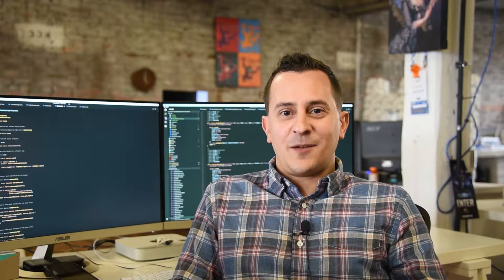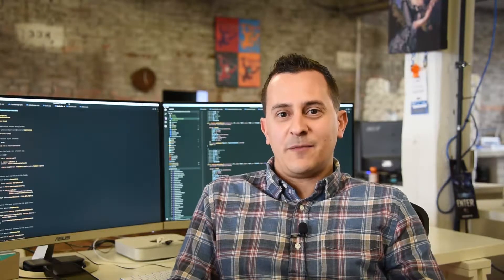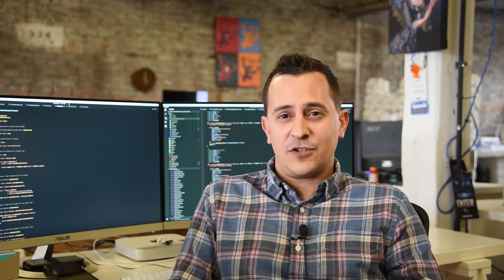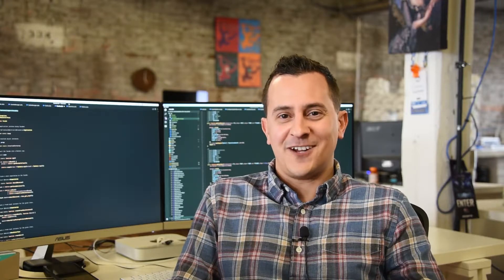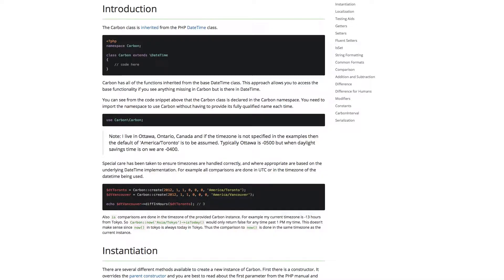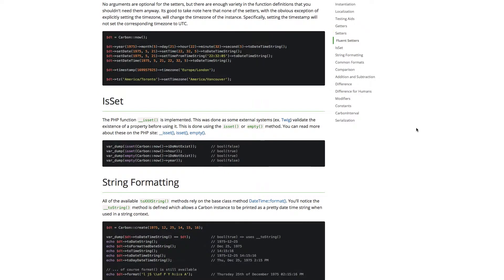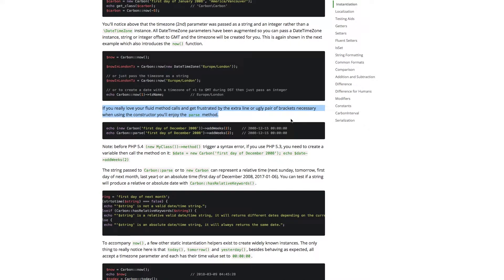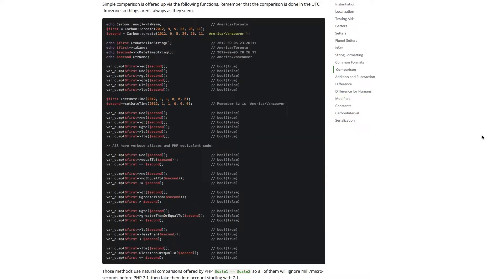How To Use The Carbon Library To Work With DateTime Objects in PHP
Check out Brian's WisdomWednesday on how to use the Carbon library to easily work with DateTime objects in PHP.